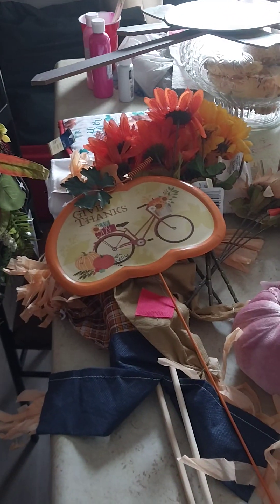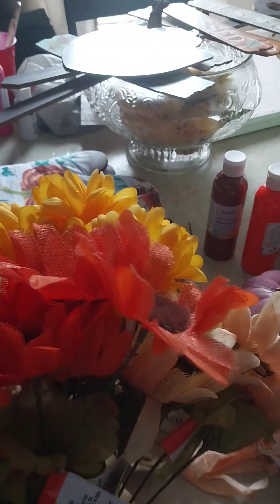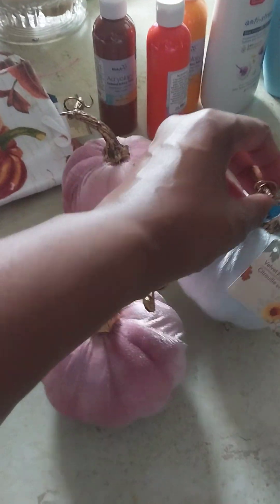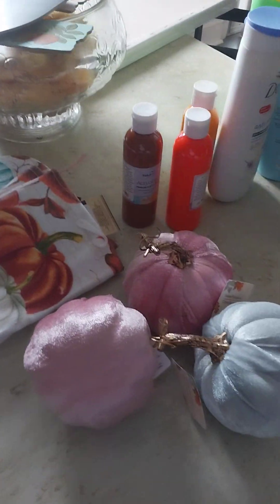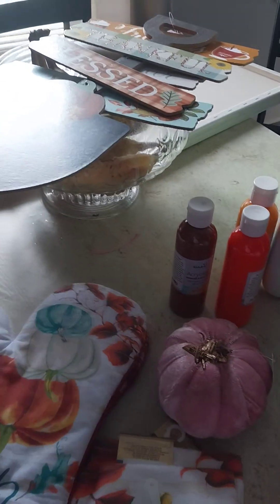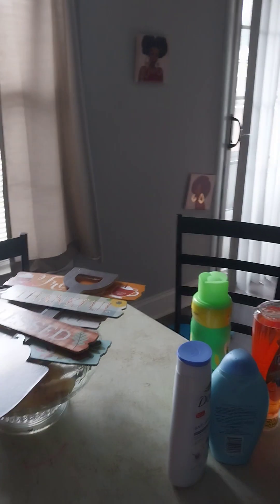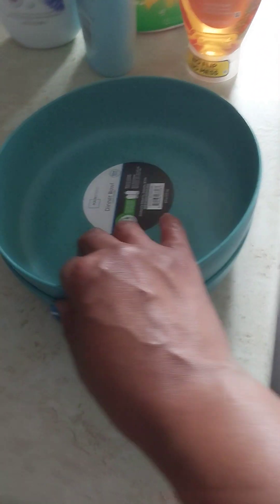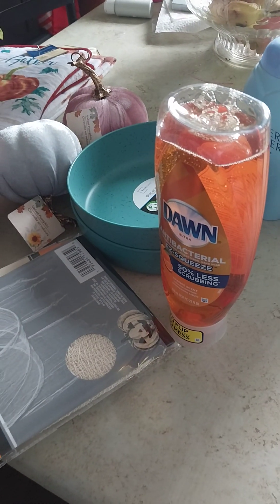Dollar tree and Walmart run.